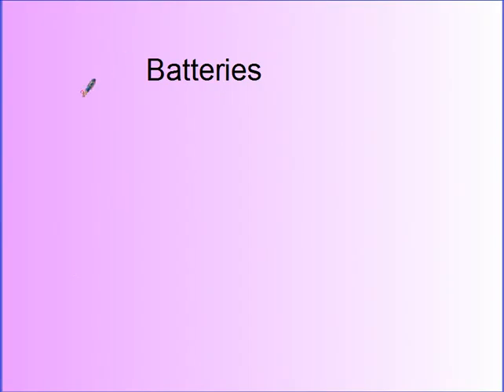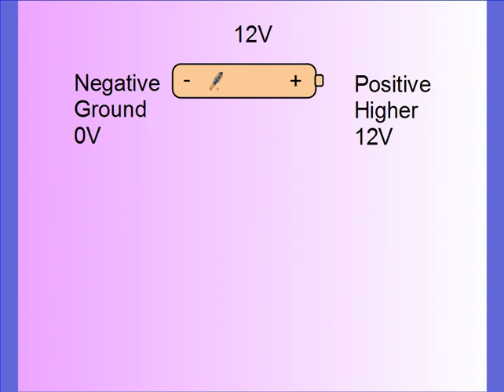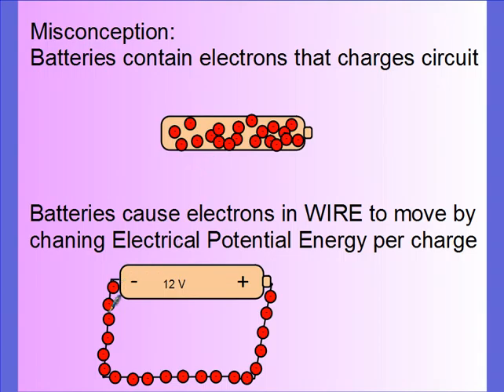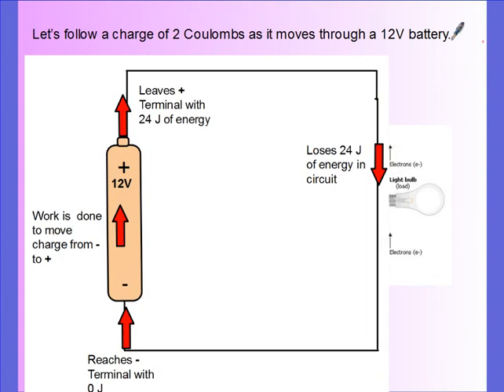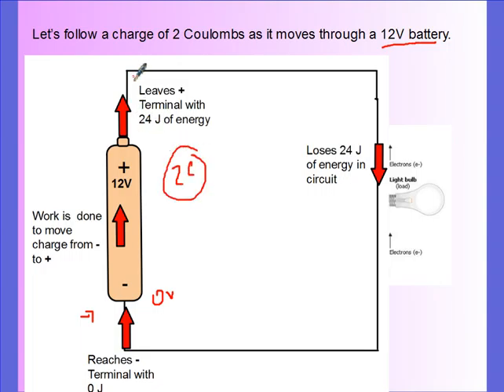06 Electrostatic Batteries